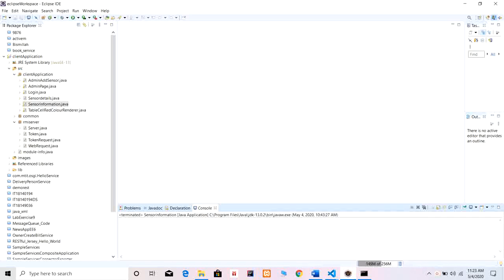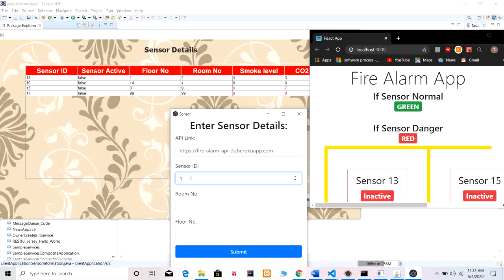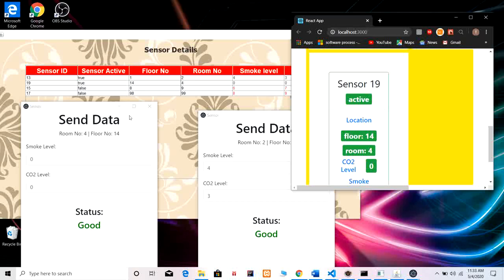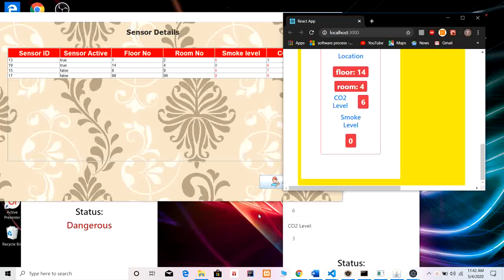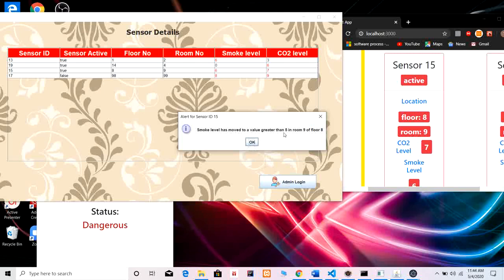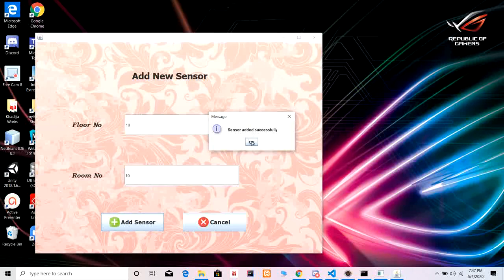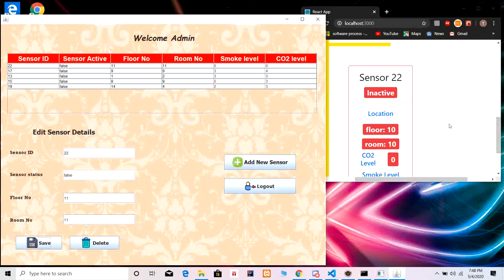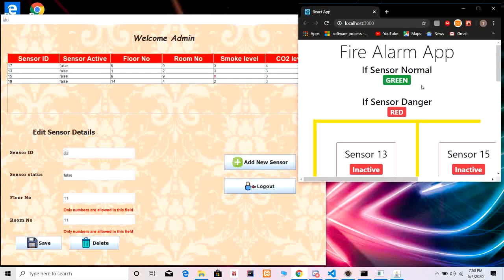Fire alarm sensor Application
This is the presentation for the distributed system  module assignment 2.
The technology used,
Desktop application : Java Swing
Web client : React
RMI servevr : Java
Sensor application(mimic): Electron
Rest API : PHP Laravel framework